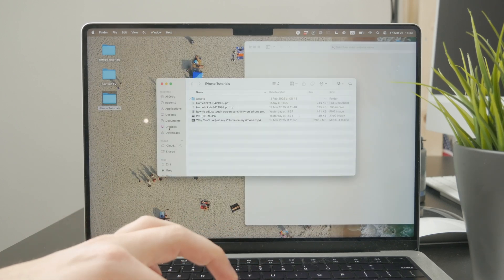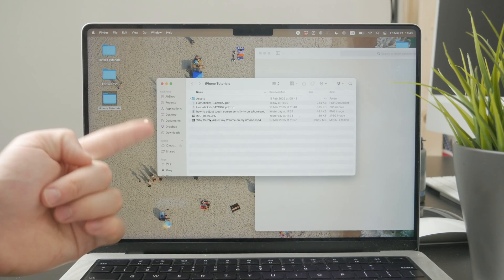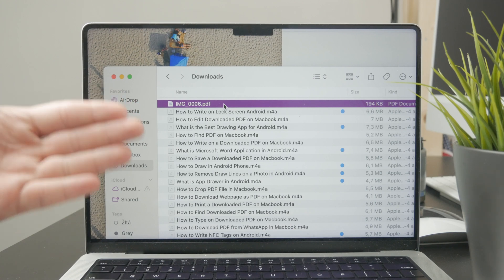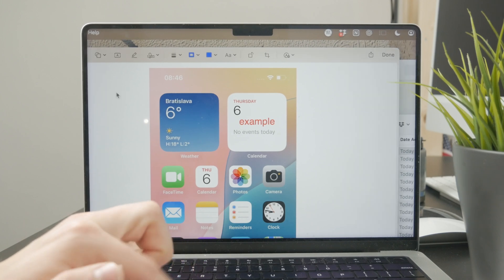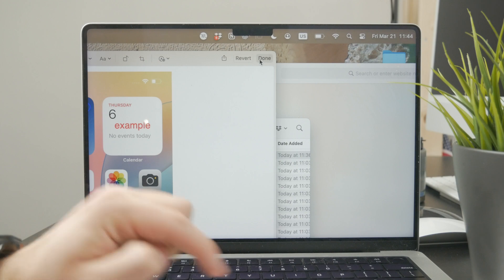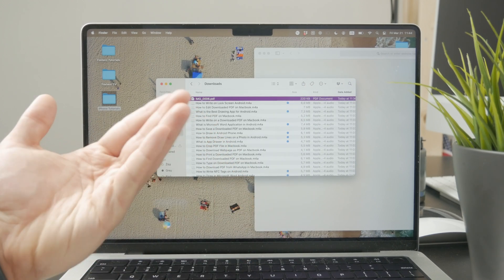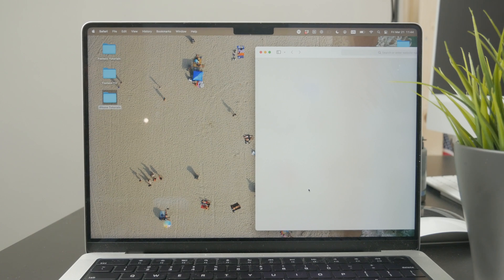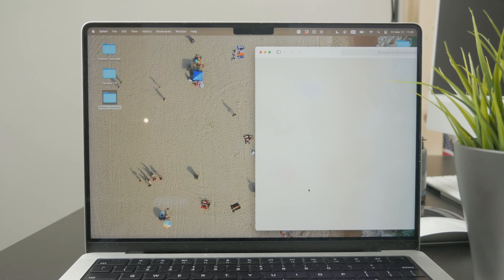How to Save a Downloaded PDF on Macbook (tutorial)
Not sure how to save a downloaded PDF on your MacBook? In this quick tutorial, I’ll show you how to properly save and organize your PDF files so you can access them anytime!